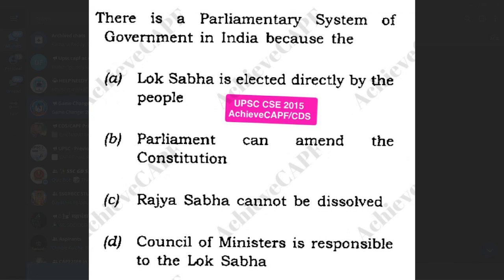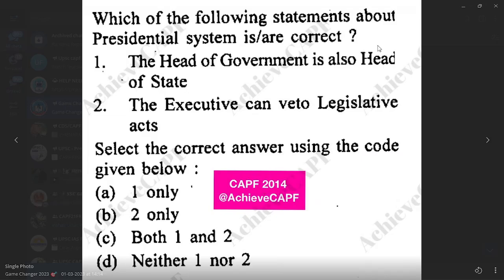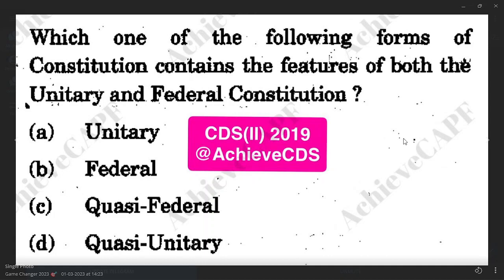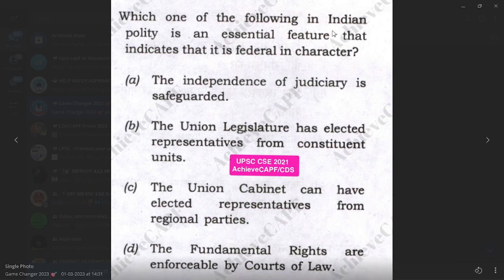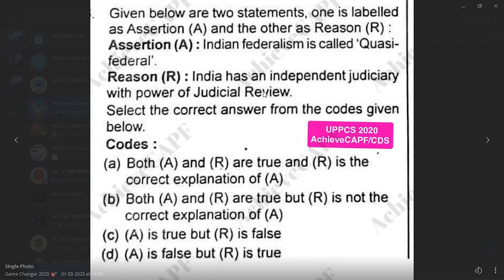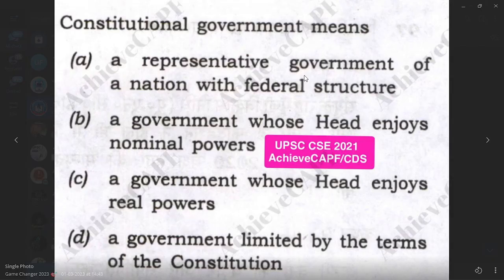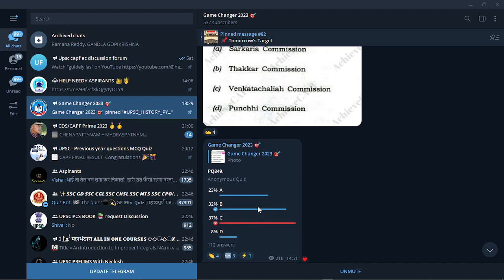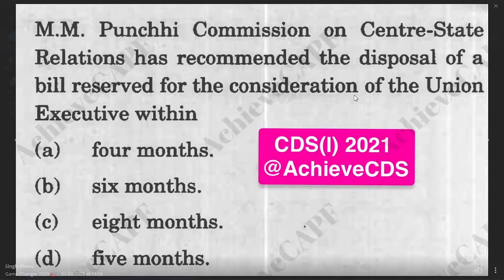19 Parliamentary Systems, Federal Systems, Center State Relations, Inter State Relations